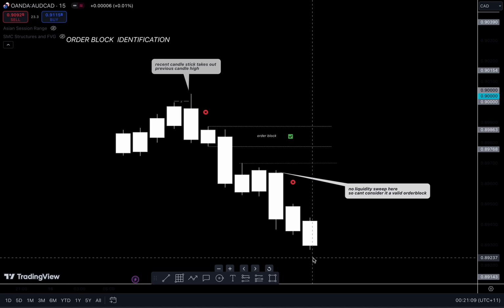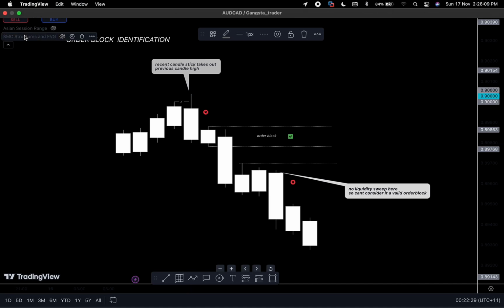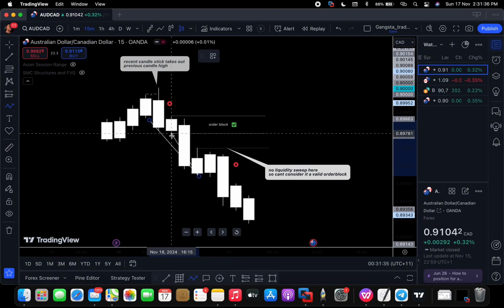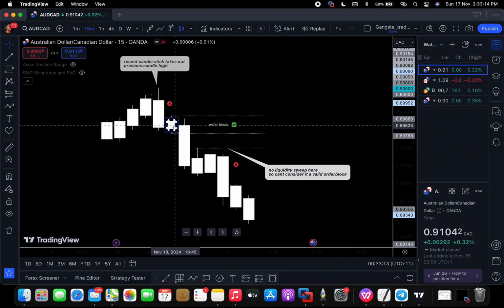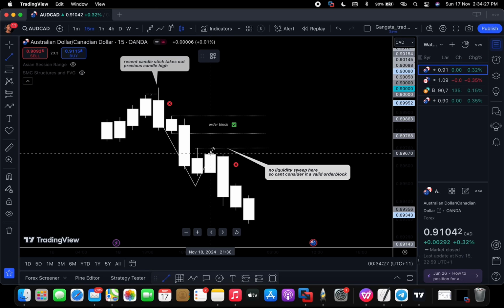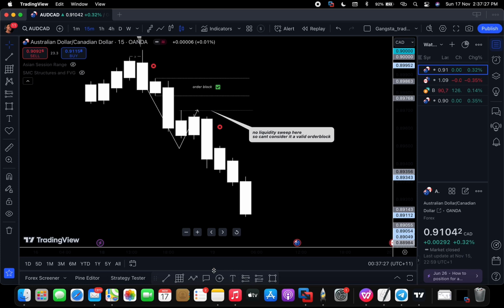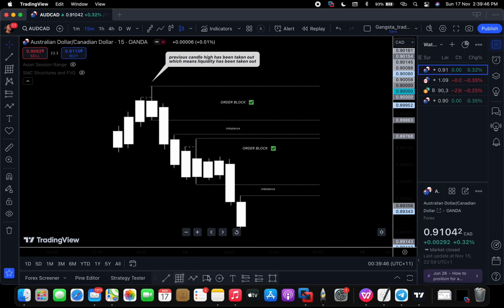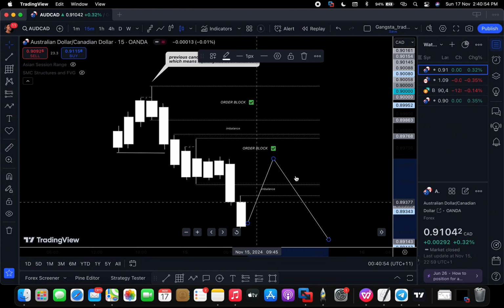ORDER BLOCK IDENTIFICATION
This video teaches you how to identify valid orderblocks